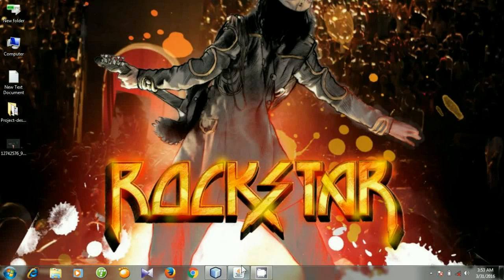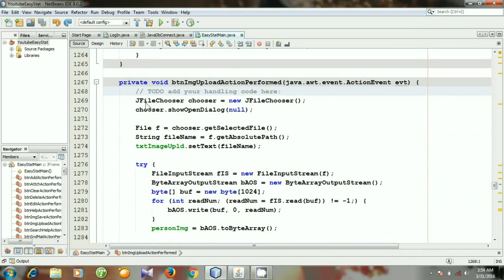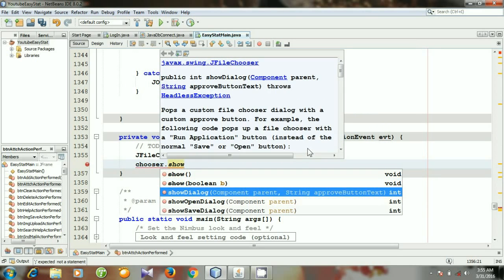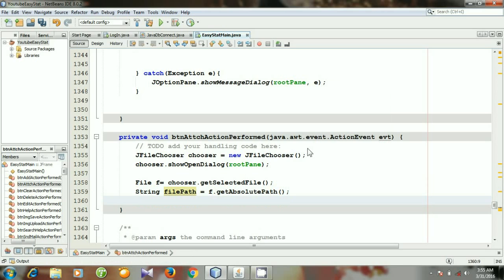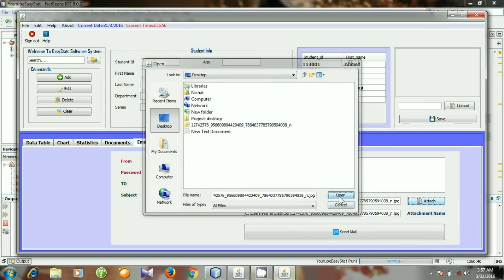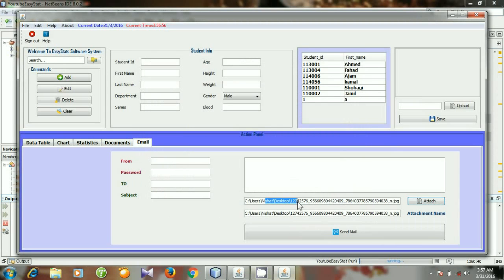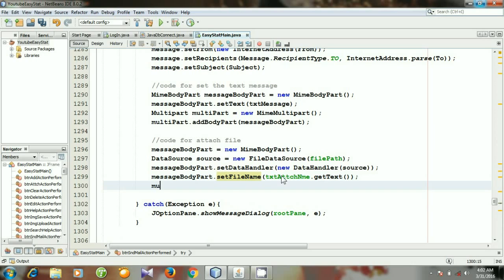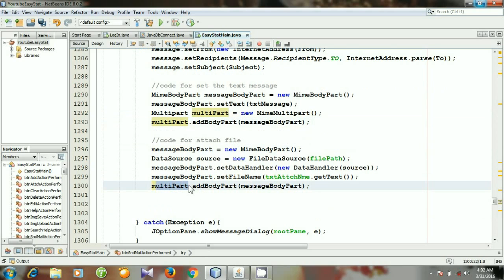Java - 54. How to attach a file to message_etbp5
# How to work with JButton
# How to work with Sqlite Database Commands
# Delete an entry from database
# How to work with java mail api

Happy Coding:)